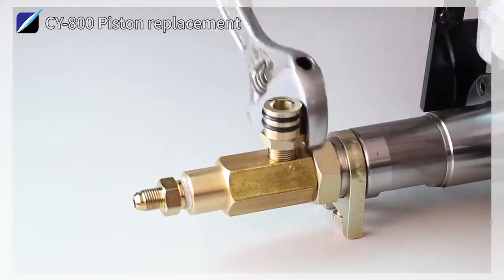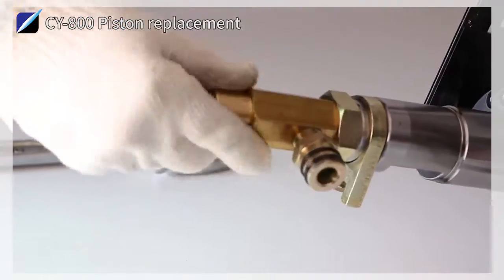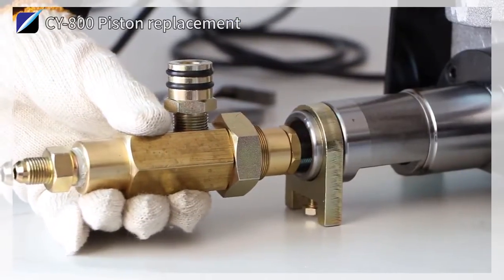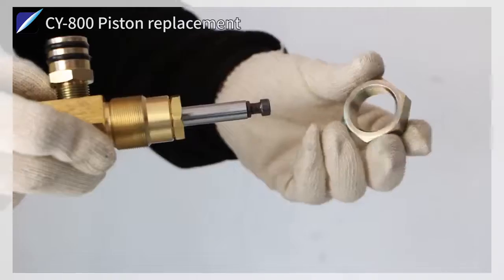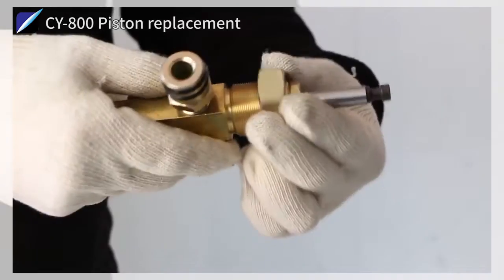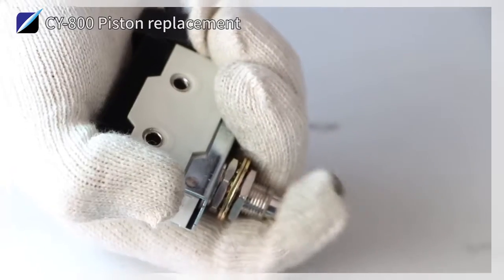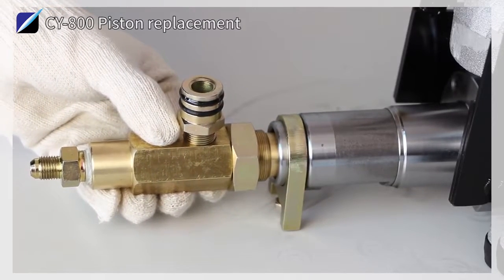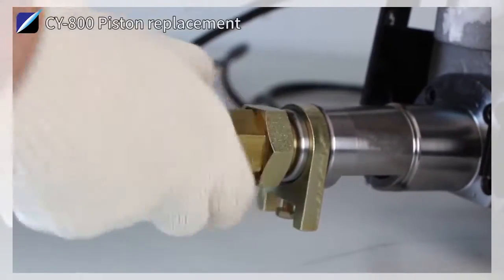HIGH PRESSURE GROUTING INJECTION PUMP EPOXY RESIN & POLYURETHANE FOAM - SHIELD SOLUTIONS 09994427333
High pressure Grouting Injection pump for Epoxy resin and Polyurethane foam Electric Drill operated (Makita drill Model HP1630k & HP2070F)
High pressure 610-1,000 kgf/cm² grouting injection pump